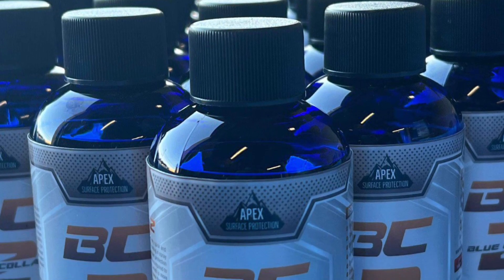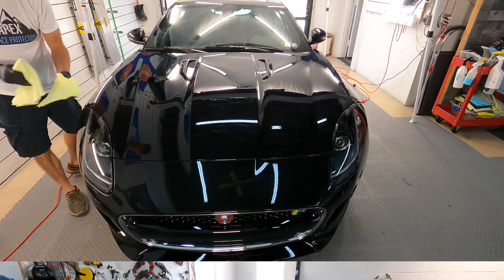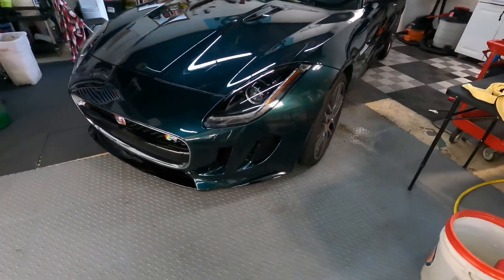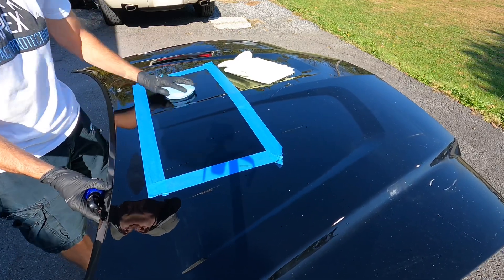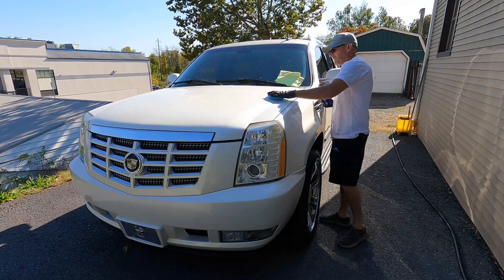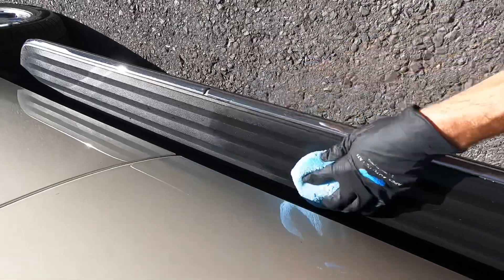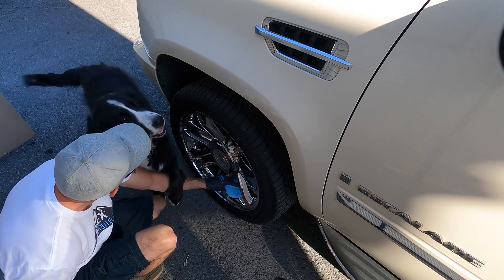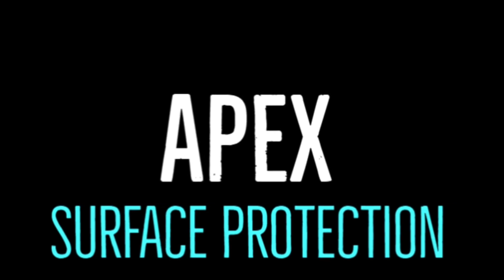BC 2!! (Blue Collar) Polysilazane 5H One Year Spray Coating!!! The Most Efficient, Quickest Coating!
This video introduces my newest addition to the BC (Blue Collar) surface protection product line. BC 2 is designed to be a very quick and relatively easy short term coating that you can simply mist or spray to apply. Its made up of polysilazane and offers some durability boosts to painted surfaces ( 5H ) , UV protection, as well as a significant boost to shine and gloss.

The best way to apply BC 2 is to spray into a damp microfiber towel and buff out paint in a 3x3 section, then follow up with a dry microfiber towel and wipe away all the excess coating till its completely invisible and move onto the next panel.  Let cure minimum of 4 hr. Keep out of rain and free flowing water until cured. Top with BC3 and enjoy!!

Benefits:

Hydrophobicity
Shine and gloss boost
UV Protection
Hardness of 5H
Quicker application
Easier to wipe away
Can be layered
Year long durability
Chemical resistance
Warning: Hazardous material!!  DO NOT DRINK, SIP, SMELL, OR TOUCH THE COATING BARE HANDED. Use protection on sensitive areas and wear gloves to protect hands from contaminating your skin. Failure to do so could result in skin irritation and chemical reactions. Drinking or consuming the coating could result in discomfort, pain or poisoning.  Consult with a doctor immediately if exposed to the coating and start to experience any symptoms. Call 911 in case of a emergency. Keep out of reach of children.